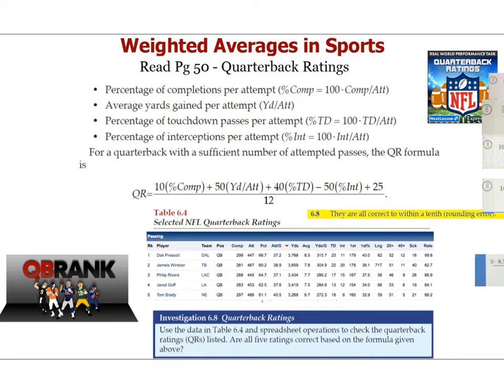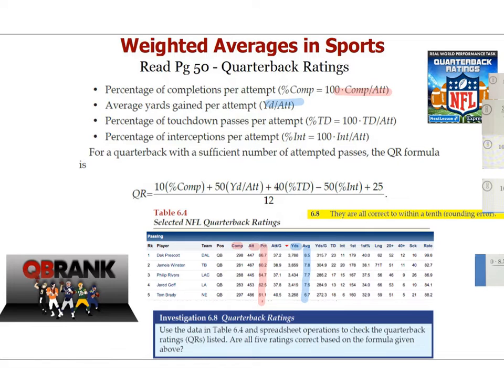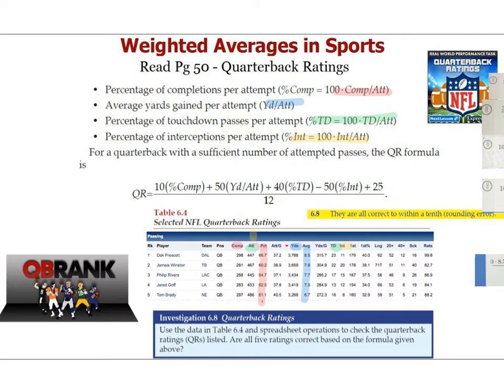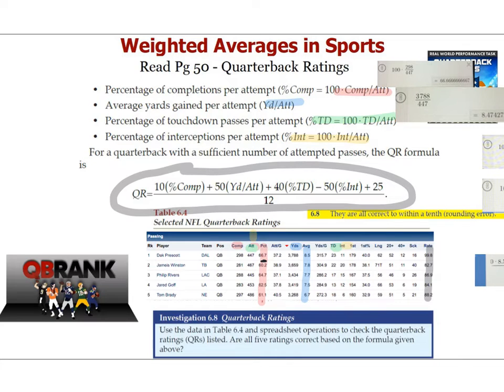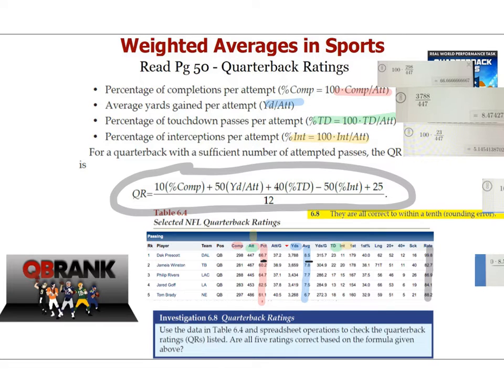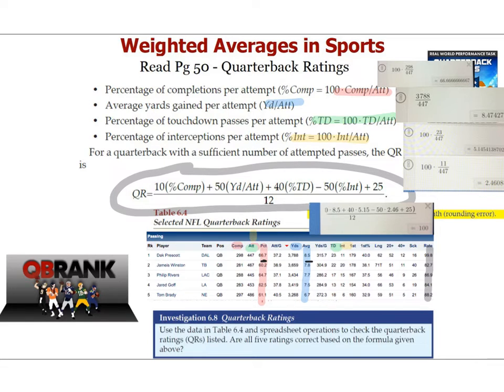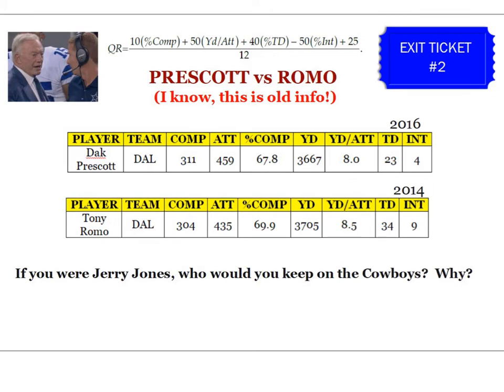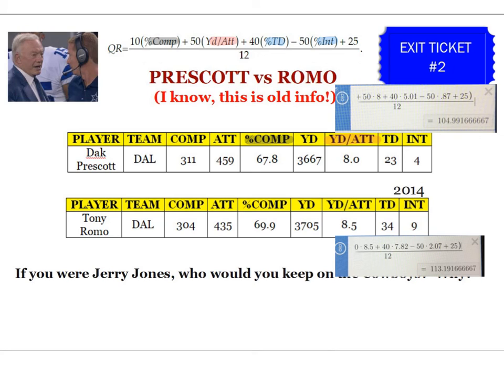AQR video 6.3